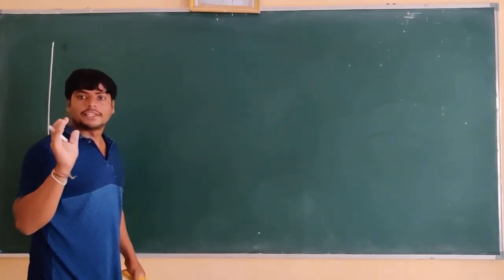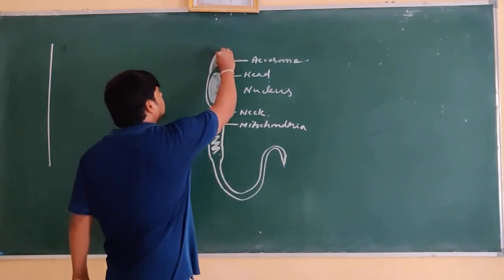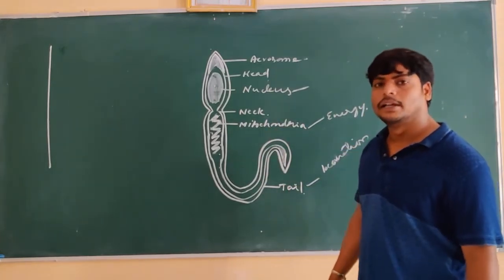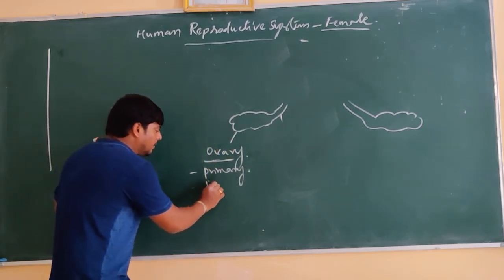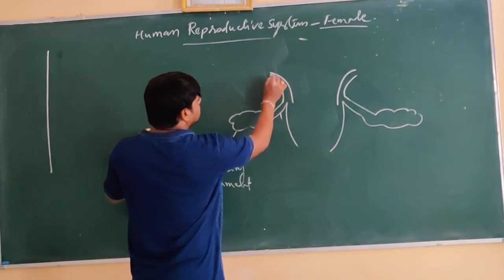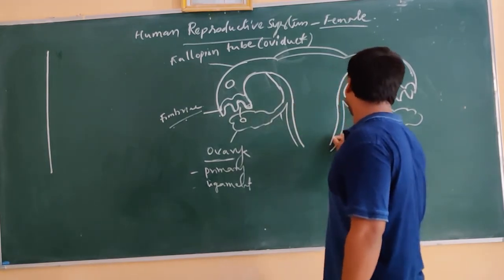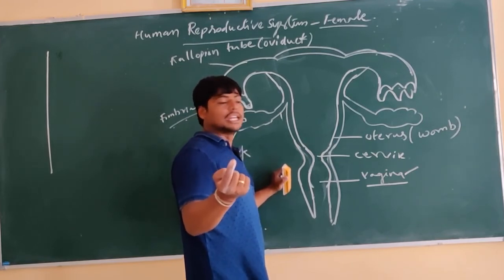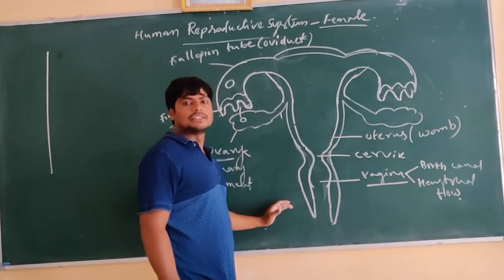Reproduction in animals Vedio part 5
Structure of sperm cell and female reproductive system